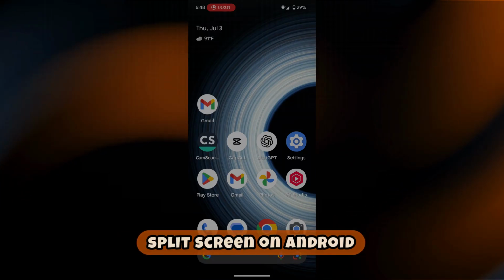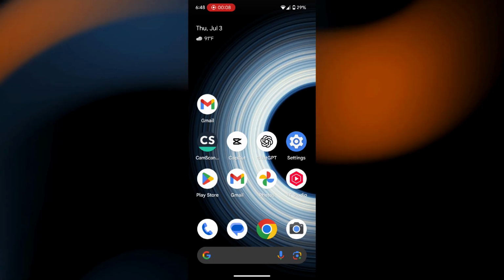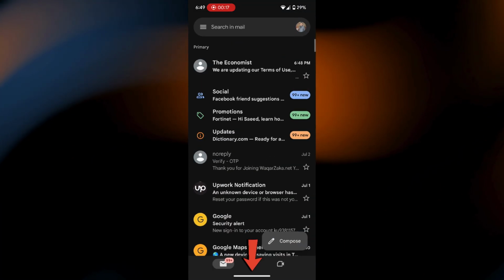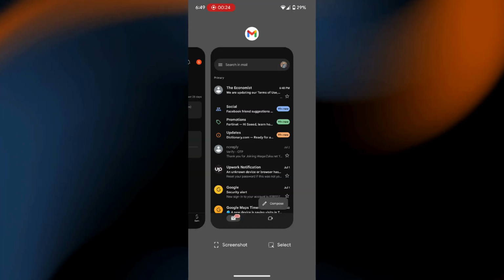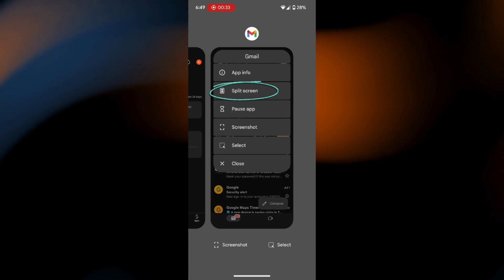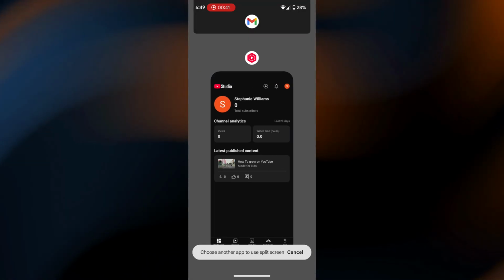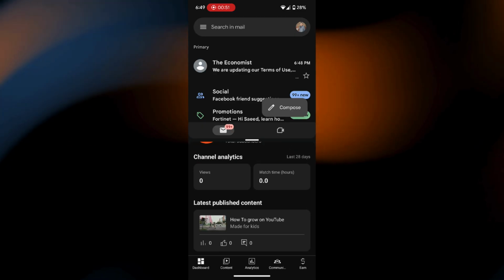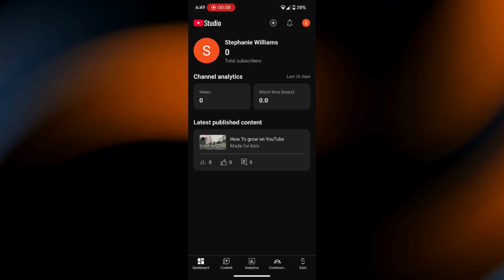How to Split Screen on Android – Full Guide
You’ll learn how to use split screen mode on your Android device. This is how to multitask with two apps side by side easily.